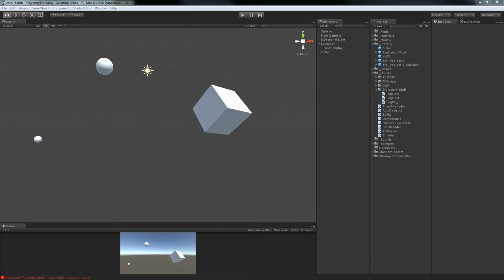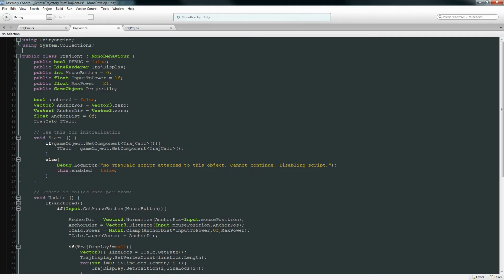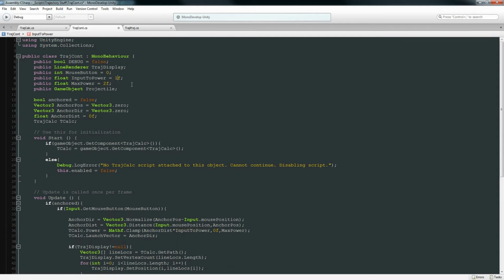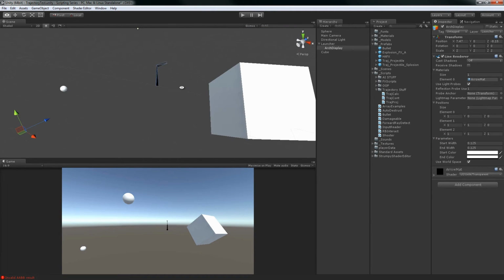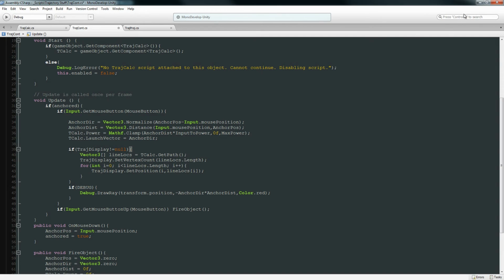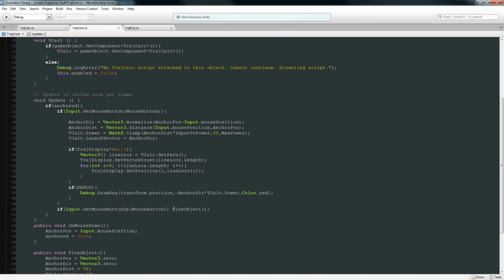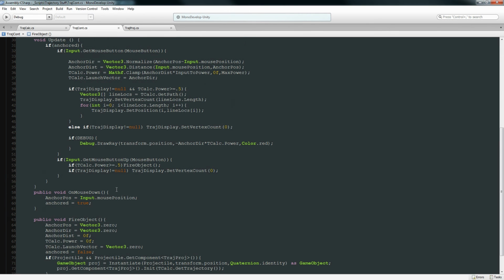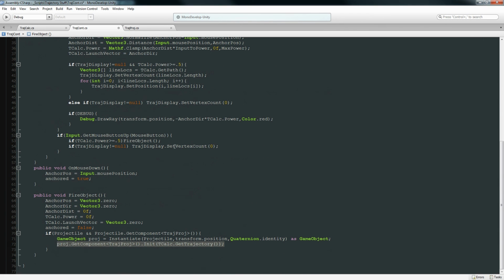Requests - Unity - Ep 03 Trajectory System (Part 3)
In this episode I cover my trajectory controller script and how I chose to interpret player input into direction and power for my trajectory calculator from the previous video.
Thanks for the request Rudra Sharma!